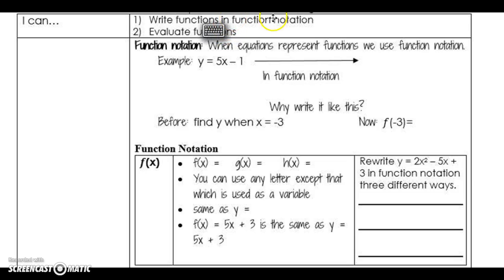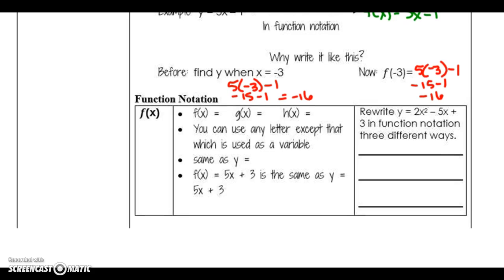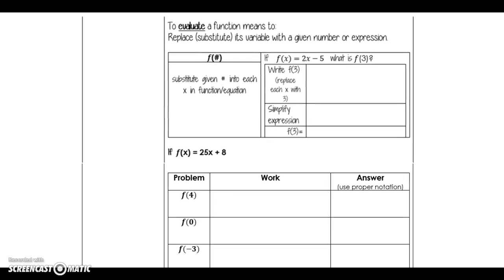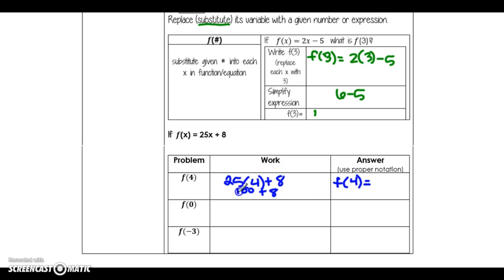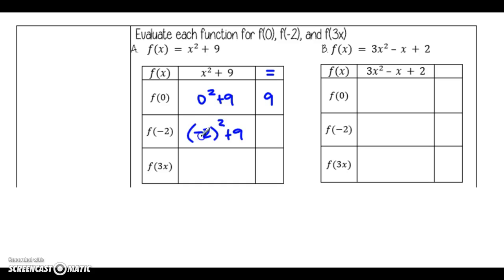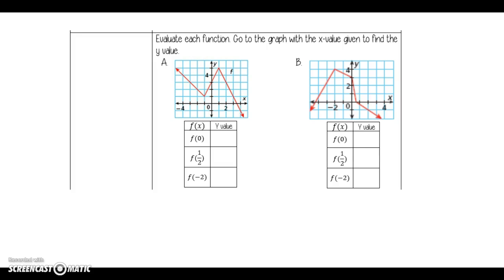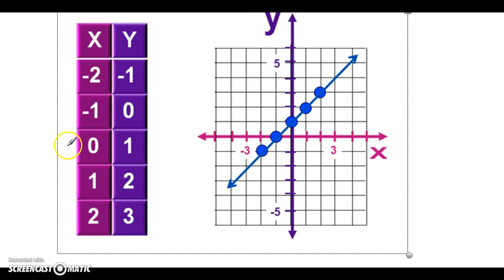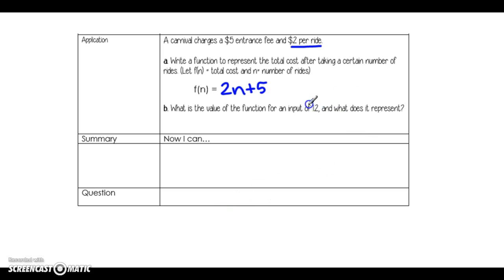Function Notation Day 5